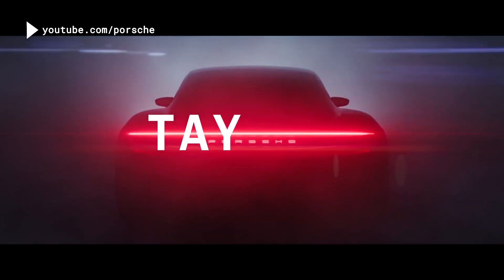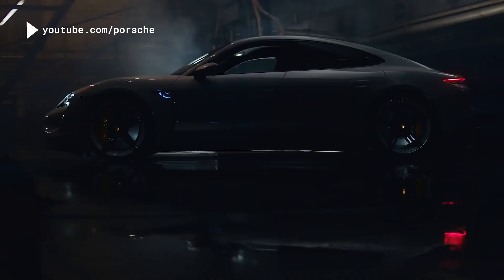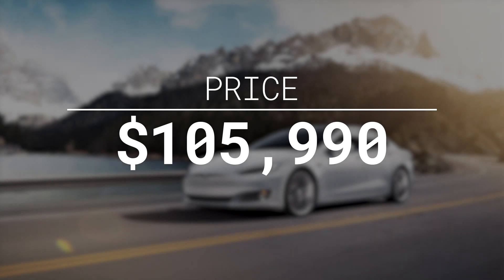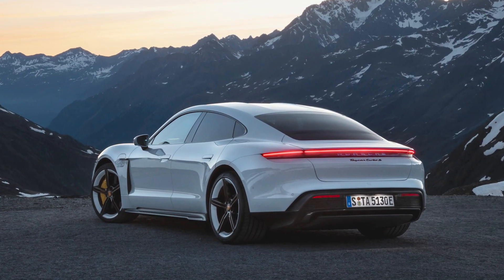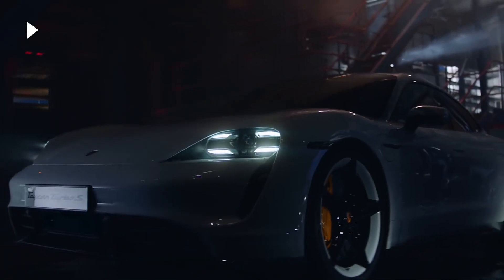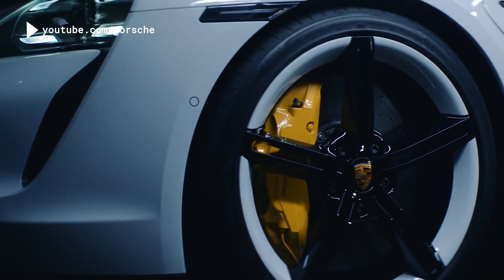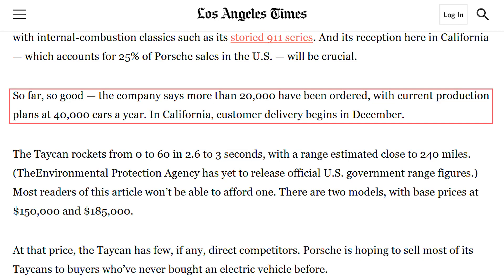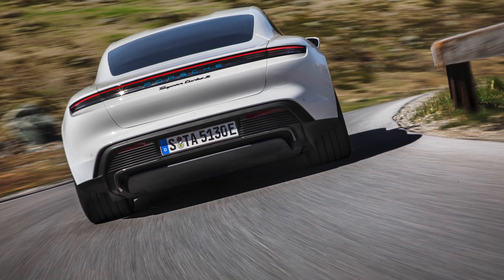Porsche Taycan vs Tesla Model S - How Does It Stack Up?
Porsche just unveiled their first EV, the Porsche Taycan so I thought it made sense to see how it stacks up against the Tesla Model S. Join our community and chat directly with me

Ready to go Solar?